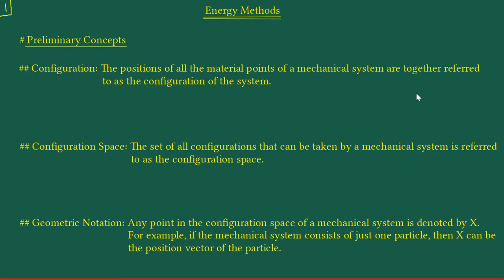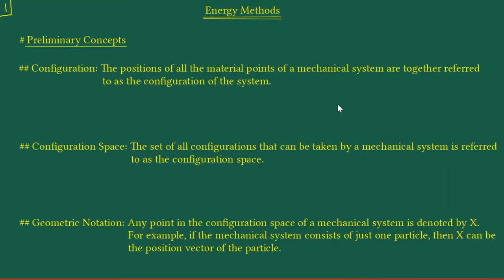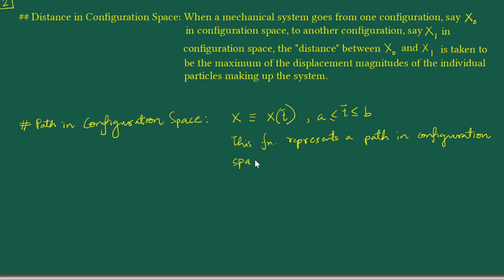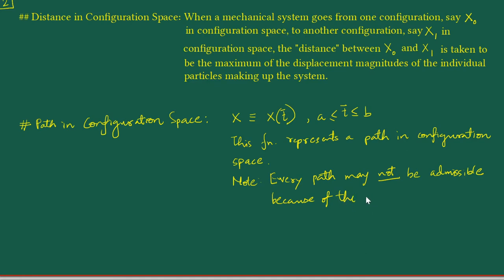[L4] Energy Methods – 1: Preliminary Concepts